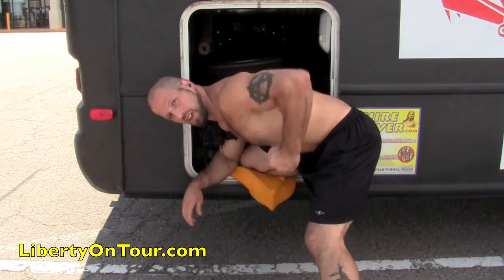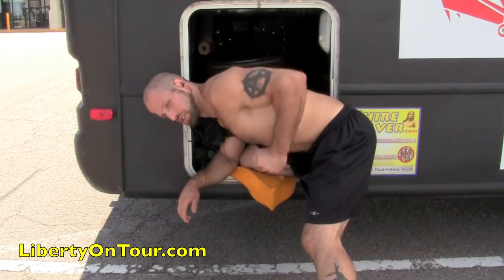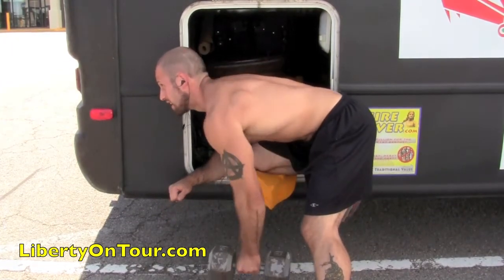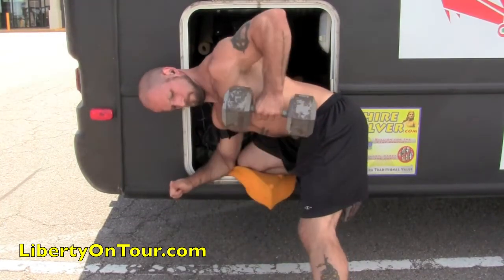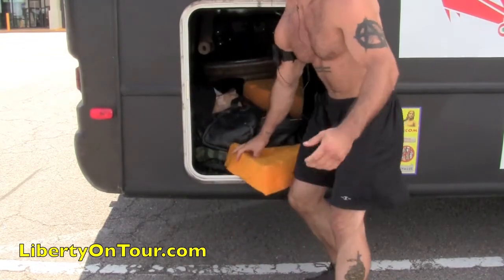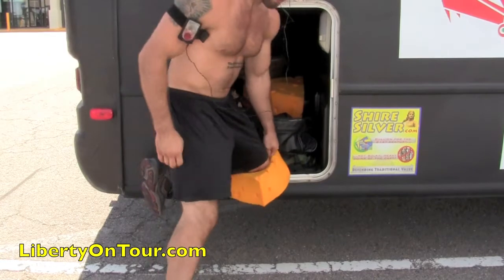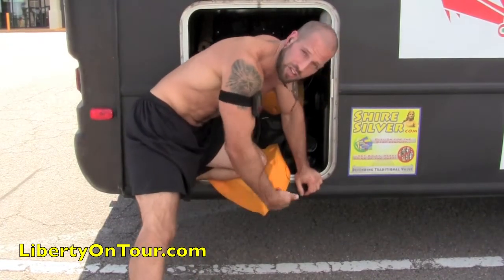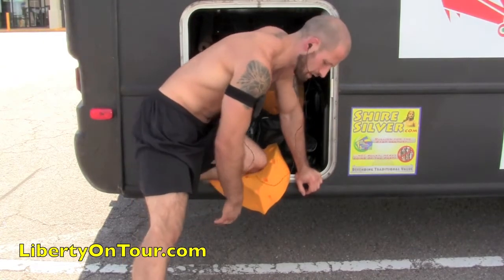Upper Body Workout & Tips from Pete Eyre 1 of 2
Since we're on the go so much I don't have regular access to a gym nor do I have the time to hit it as hard as I'd like. Still, I do my best to stay in shape.

When in Denver I recorded a quick upper body workout. In this video I go over exercises that target your lats, pecs, delts, bis, tris and upper-back and share some insight about staying healthy.

Hopefully it's informative and underscores the importance of personal responsibility.

For more, check out the Exercise Your Mind & Body post I wrote earlier this year, which gives more tips on exercises, diet and rest